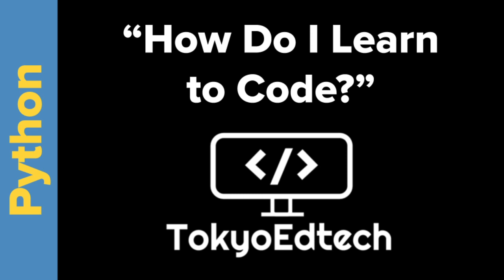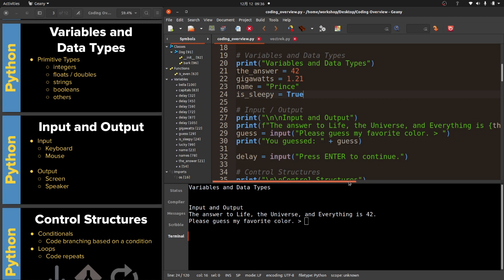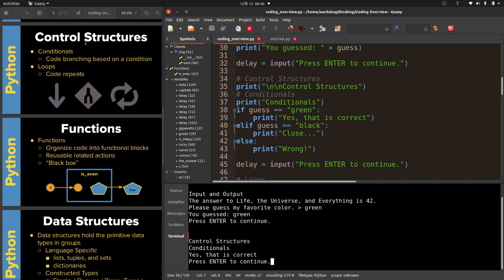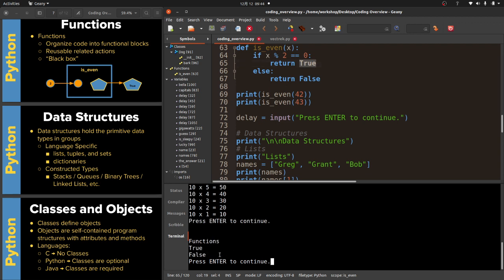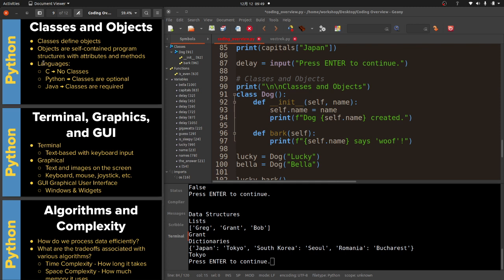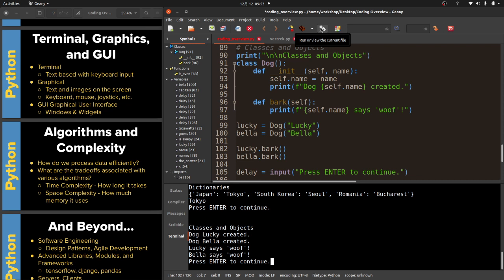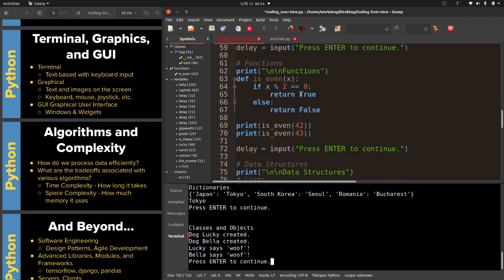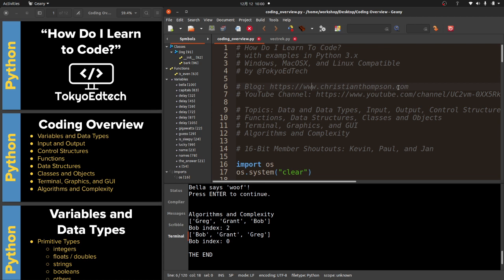How Do I Learn to Code?